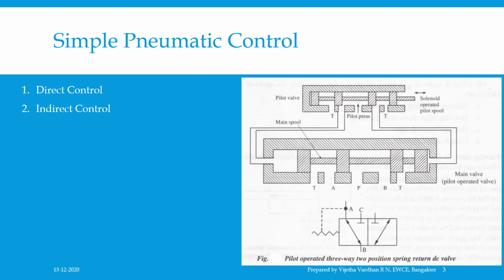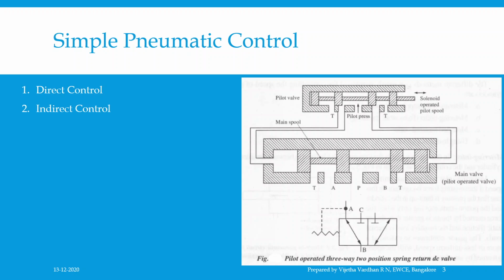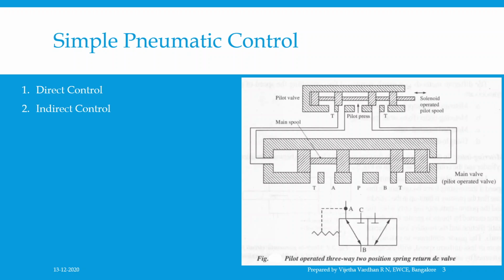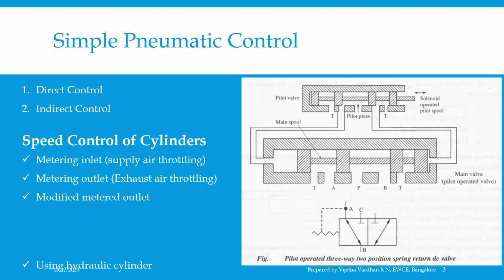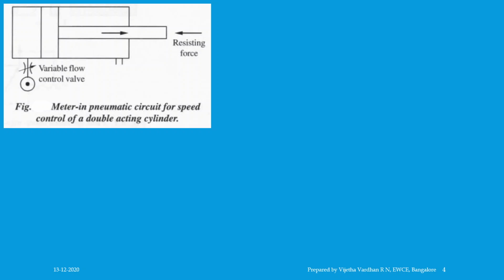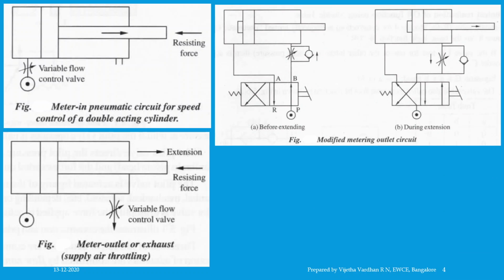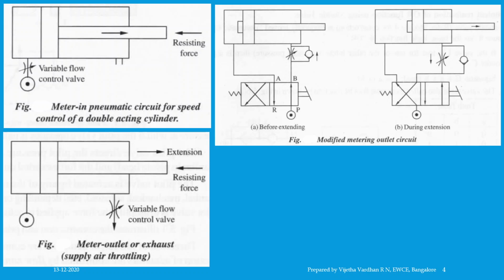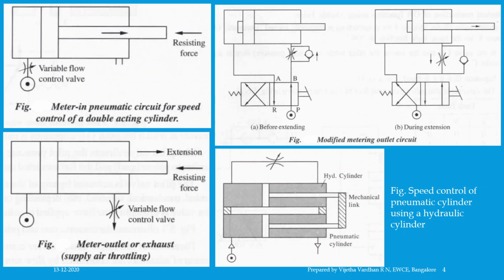Session 44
Session-44. Simple Pneumatic Control, Simple Pneumatic Control-Direct, Simple Pneumatic Control-Indirect, Speed Control of Cylinders, Speed Control of Cylinders-Metering inlet (supply air throttling), Speed Control of Cylinders-Metering outlet (Exhaust air throttling), Speed Control of Cylinders-Modified metered outlet, Speed Control of Cylinders-Using hydraulic cylinder.